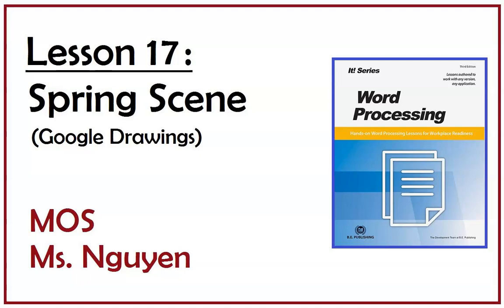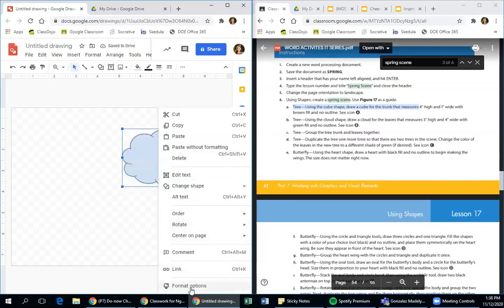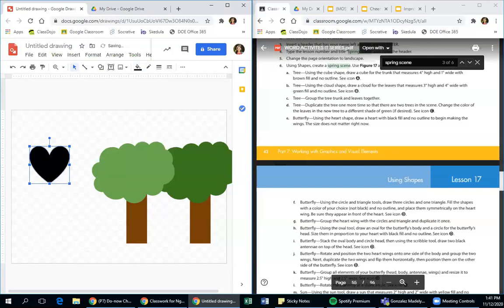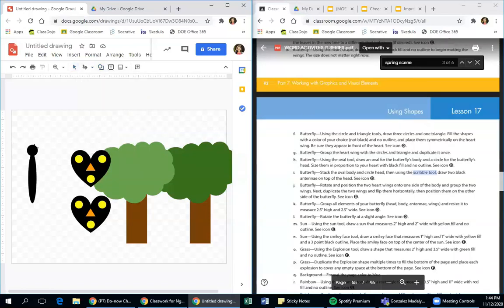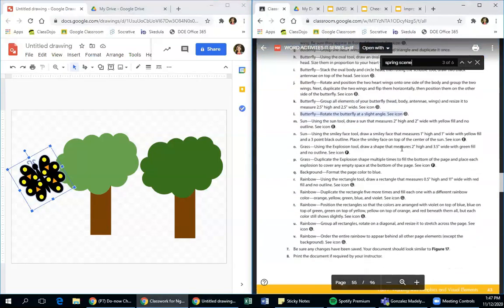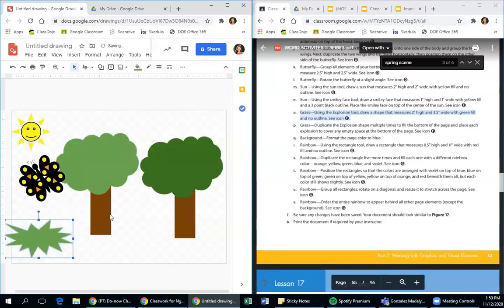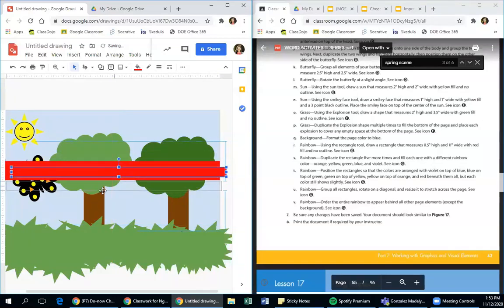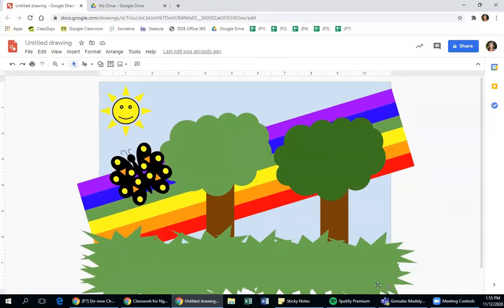Lesson 17: Spring Scene on Google Drawings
It! Series: Word Processing
Lesson 17: Spring Scene
Class: Microsoft Office Specialist
Done on Google Drawings

The following video is intended to demo lessons from my Microsoft office Specialist class at Newtown High School.